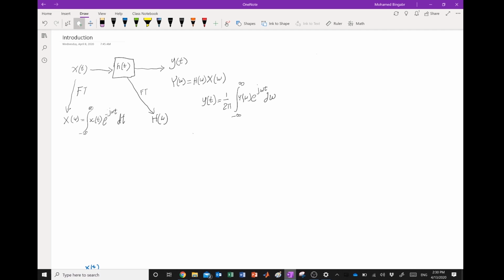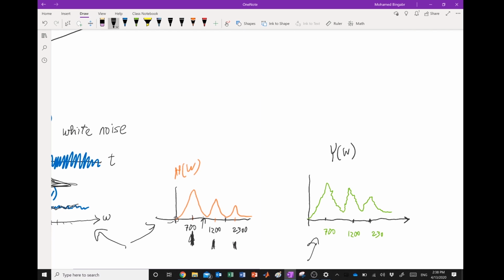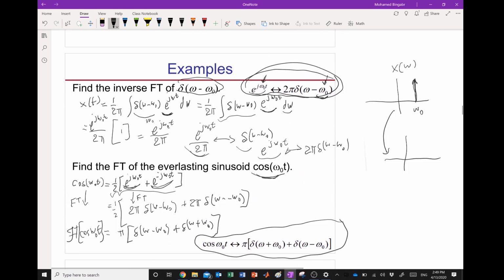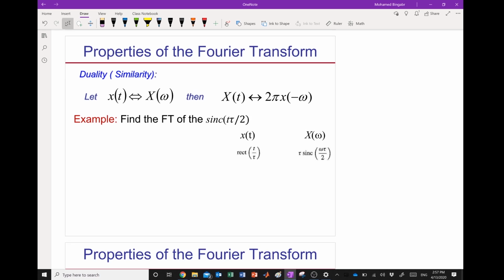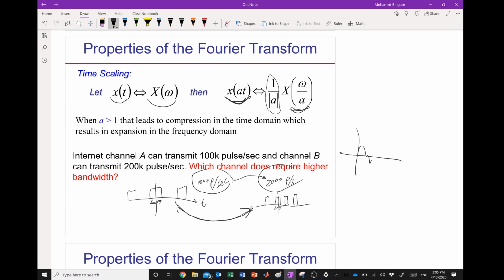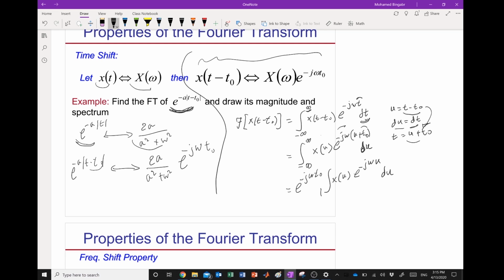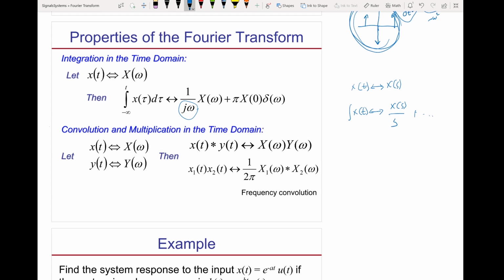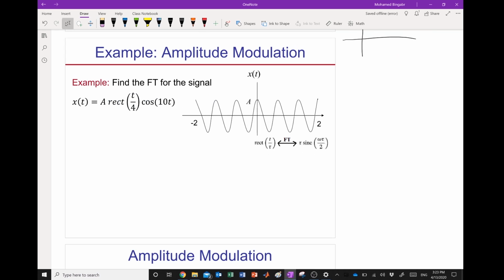Fourier Transform Properties and Examples Part 2 of 4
This video explains the properties of Fourier transform such as linearity, time shifting, differentiation, convolution, and the practical meaning of these properties in signal and system analysis. Examples are solved to show the relationship between operations in the time domain and the frequency domain.